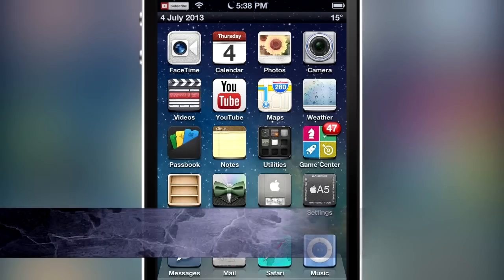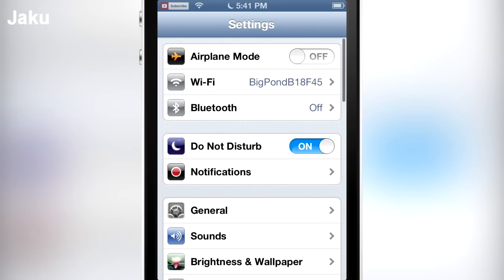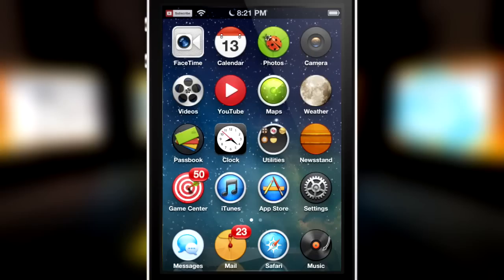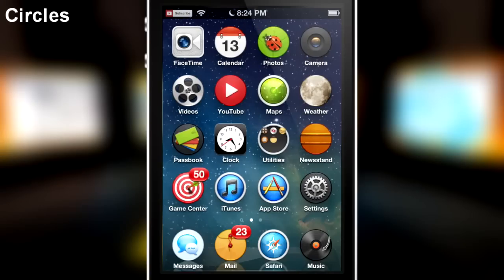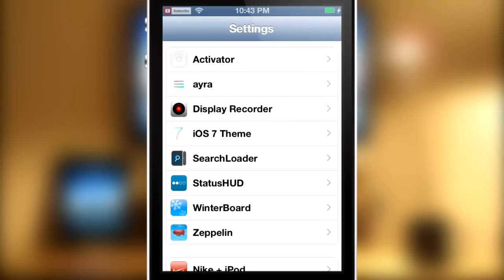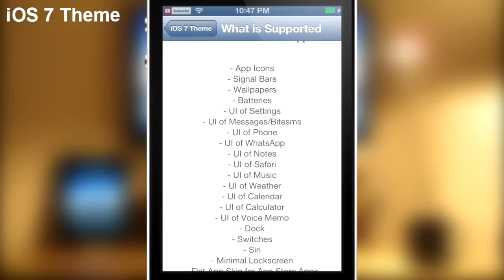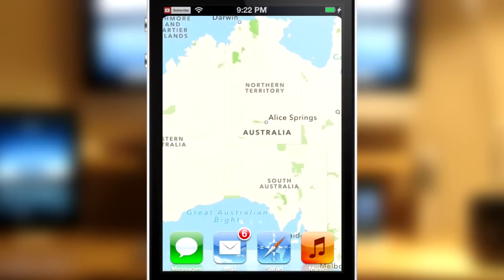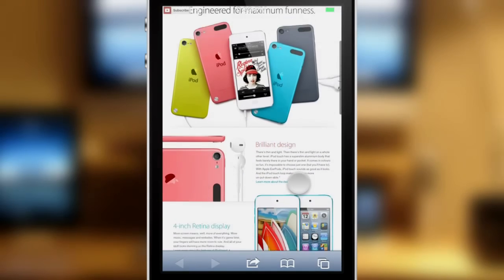Top 20 Cydia Tweaks | July 2013 | Massive Collection of All New Jailbreak Tweaks!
Hey guys, this is my massive collection of Cydia tweaks that were released in July. I hope you will find some new tweaks.

List of Tweaks

July Week #1
5. HomeDisplay - Access date, temperature and music info from the home screen.
4. ScreenshotPlus - Take pre-cropped screenshots on your iPhone, iPad or iPod.
3. YouSearch for NC - Search YouTube straight from the notification center.
2. Jaku - Awesome Springboard theme for Winterboard.
1. Smudge - Smudge your screen when using multitasking bar.

July Week #2
5. FXOSLock - Cool lockscreen slider knob
4. LiveWire Pro - Unlock animations for iPhone, iPod and iPad
3. TimeForalarm - See remaining time for your alarms
2. LiveClock - Live clock animations like iOS 7
1. Circles for iPhone - Winterboard Theme

July Week #3
5. Ayra - iOS 7 Control Center and Toggles for your lockscreen
4. SearchAmplius - Search YouTube/iTunes/Cydia and even more from the Spotlight search
3. TaskMaster - Utilize your Spotlight search with useful toggles and shortcuts
2. StatusHUD - Volume Indicator for the status bar
1. iOS 7 Theme - Complete iOS 7 Theme Including Icons, User Interface, Lockscreen +
More

July Week #4
5. iOS7 Animated Lockscreen - Live Animated Wallpaper From iOS 7
4. Mappr - Access Apple Maps From Spotlight Search
3. Animer - Customize iPhone Alerts and Animations
2. PopOverActions - iPad Style Share Menu
1. TranslucentStatusbar - Transparent status bar for Safari
Top 20 Cydia Tweaks 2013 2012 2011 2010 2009 utilities Apple iOS 6 4 iOS 5 mods modification customize customization How to Apple best top iPhone 5 iPhone 4S iPhone 4 iPad 4 iPad 3 new iPad iPad 2 Jailbreaking jailbroken Linius Zaman iOSJailbreakzone